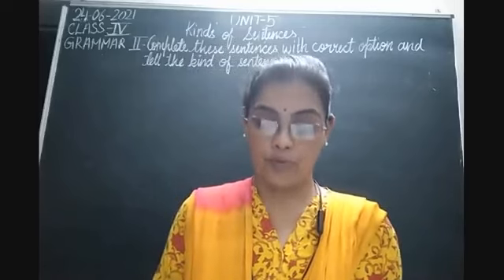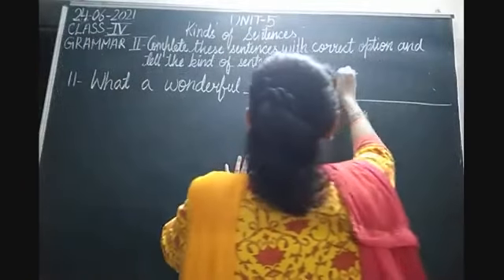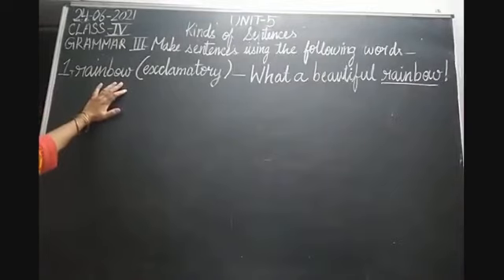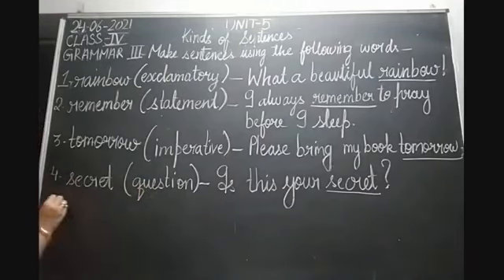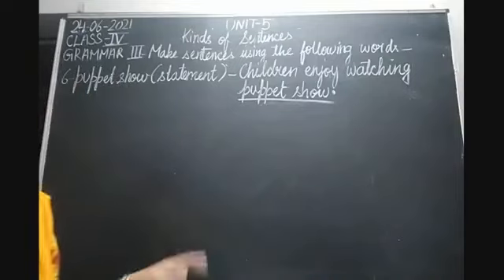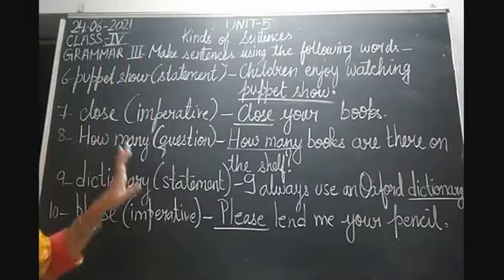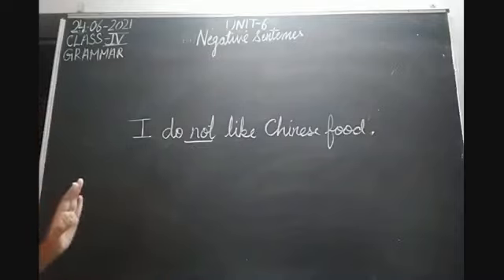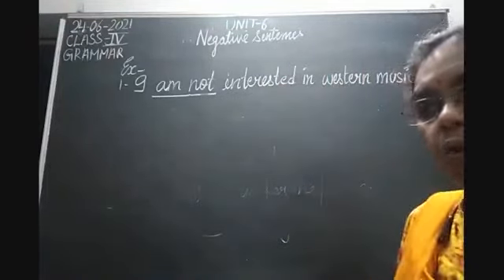Class IV English 24-06-2021 by Mrs Nandini Singh Grammar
Class IV, English for 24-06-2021 by Mrs Nandini Singh on Grammar Unit-5"Kinds of Sentences"Part-III